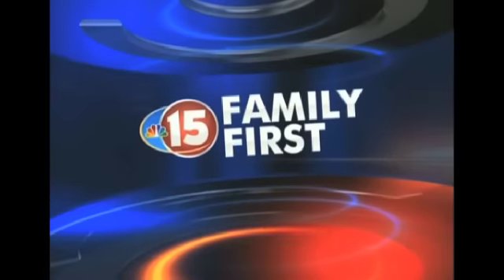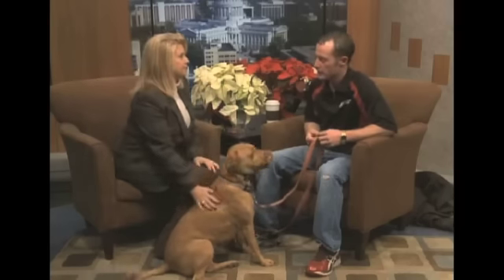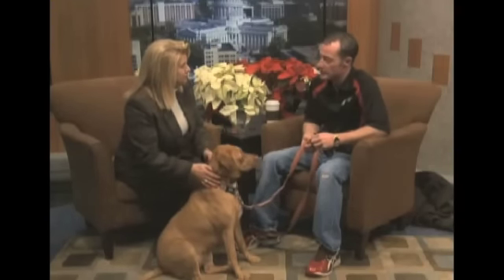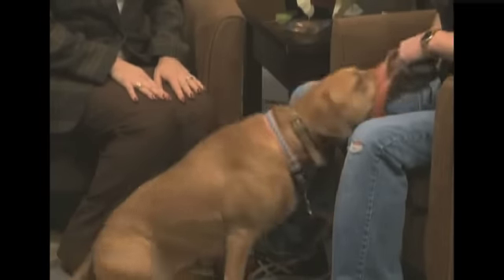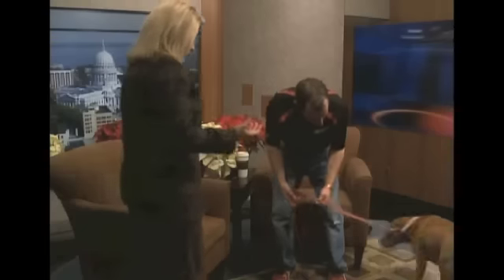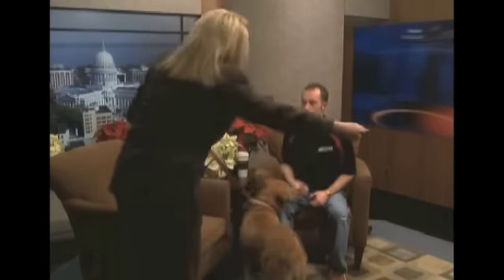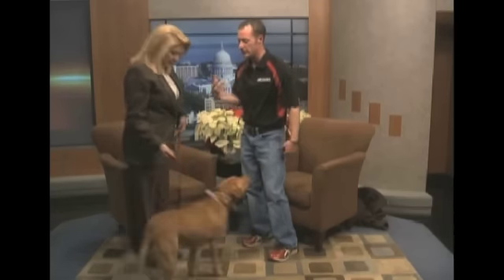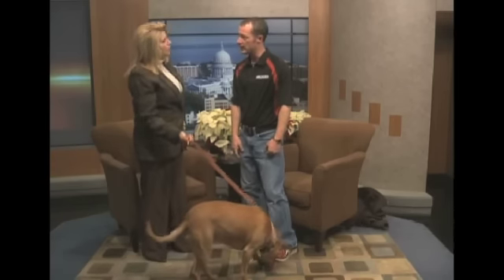Dog Training for the Real World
Sit Means Sit Dog Training Madison is in the news again